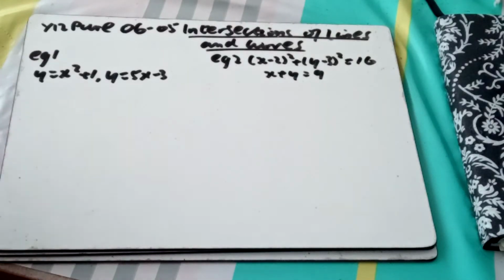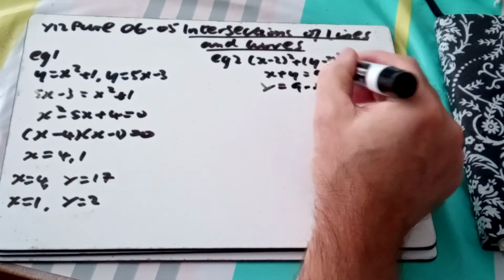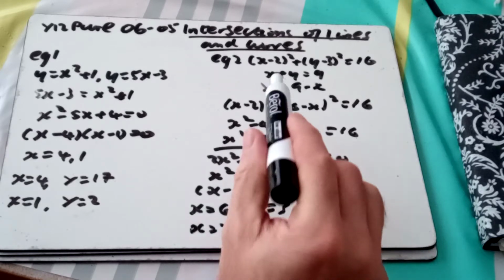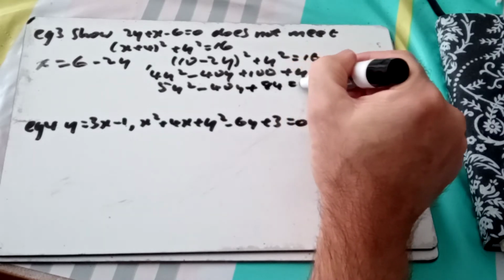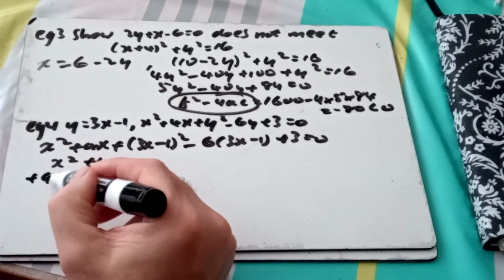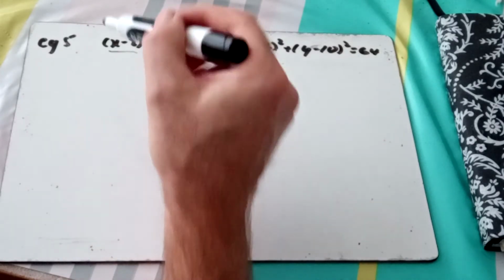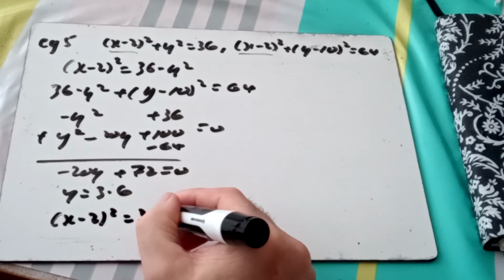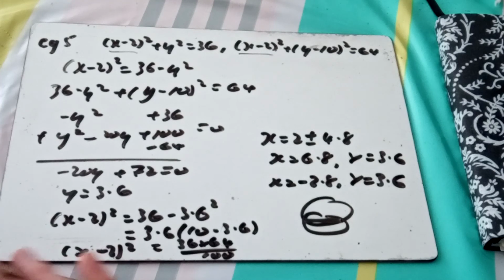Y12 Pure 06-05 Intersection of lines and curves